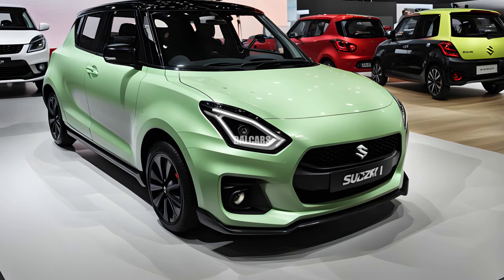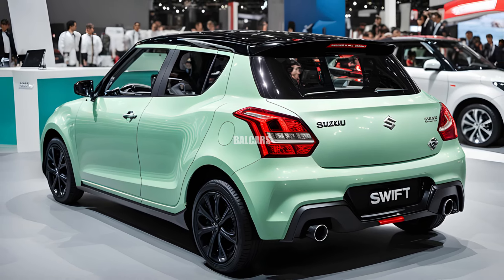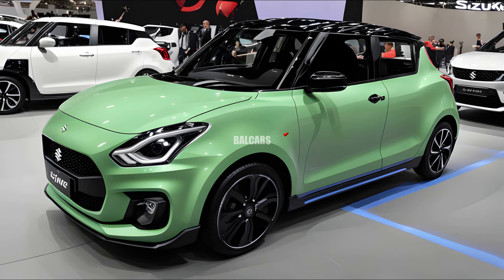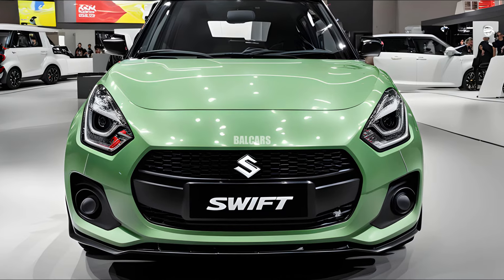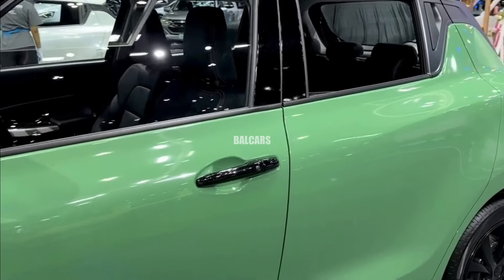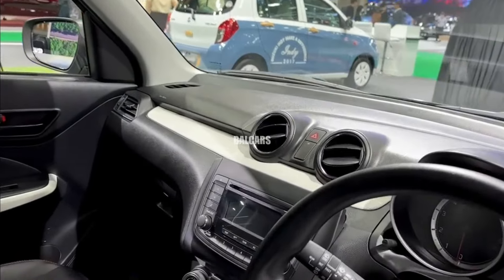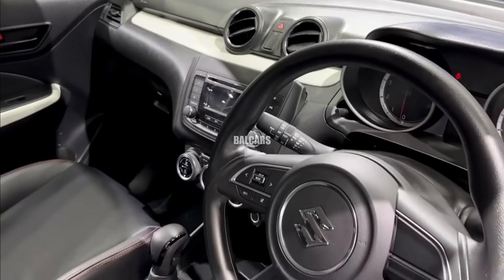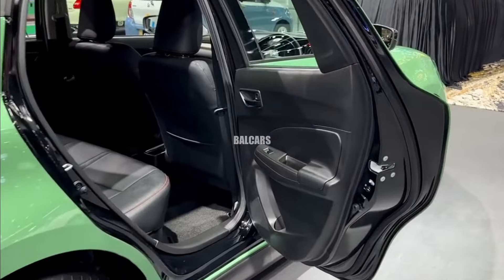NEW COLOUR.!! 2025 New Suzuki Swift - Featuring A More Vertical Headlight Orientation.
#2025 suzuki suzukiswift NEW COLOUR.!! 2025 New Suzuki Swift - Featuring A More Vertical Headlight Orientation. @BALCARS7